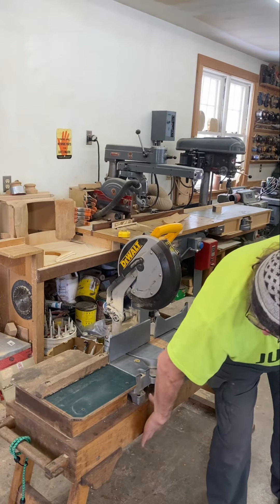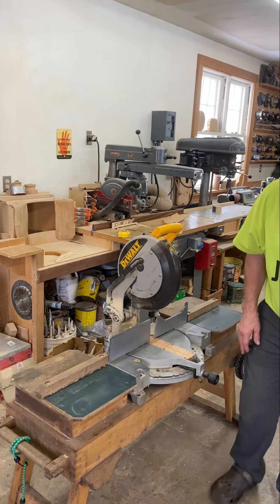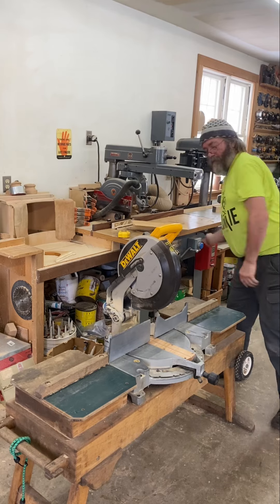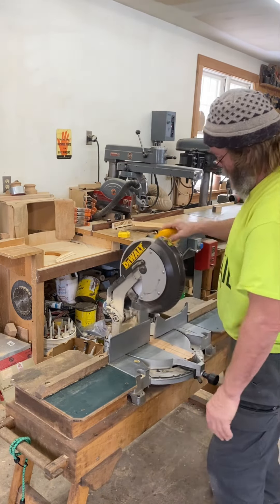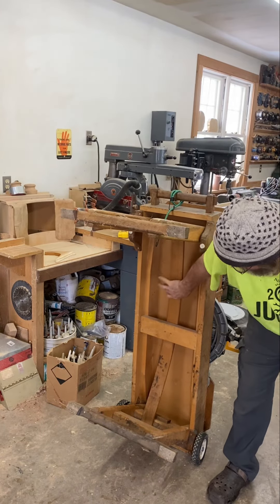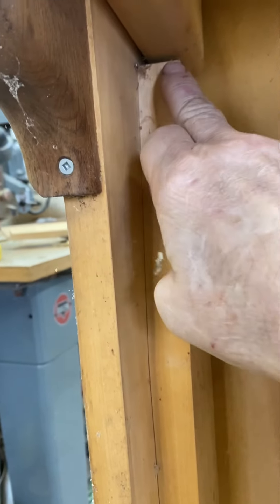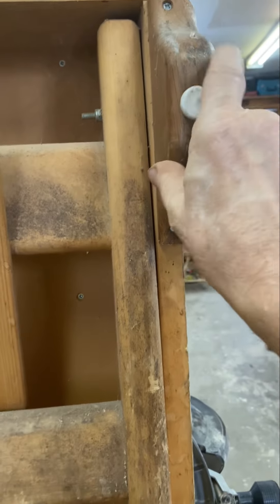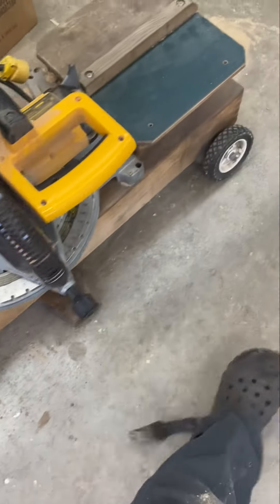Crown moulding Saw